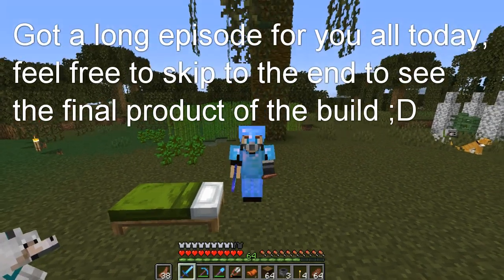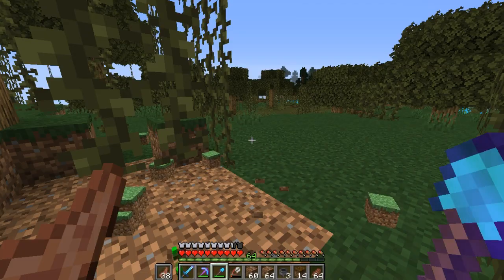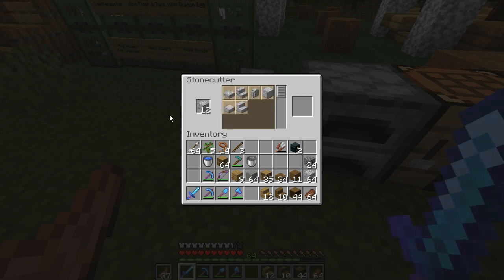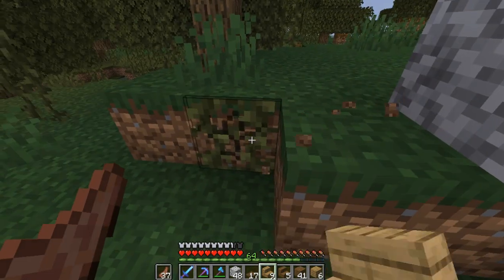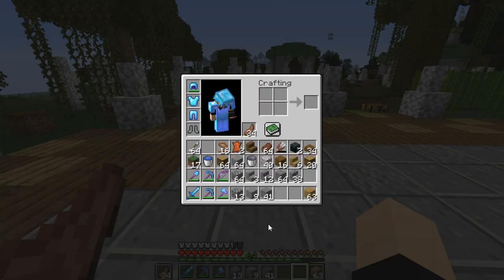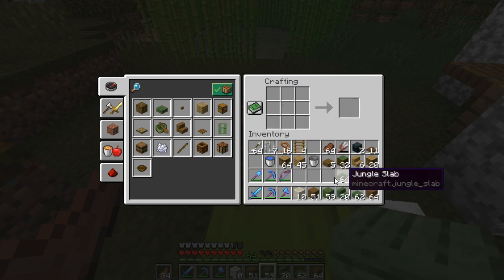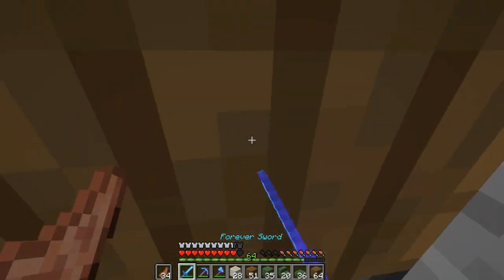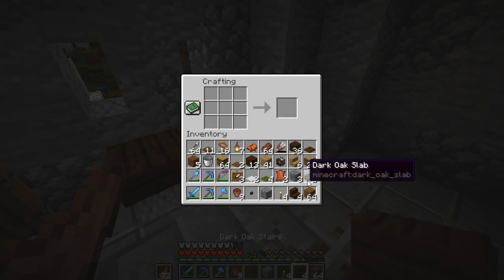Minecraft 1.15 Survival ~ Orcish Leatherworker Hut [Ep.32]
I Hope You All Enjoyed This Episode Of Minecraft Survival! Till The Next Video, Thanks For Stopping By!